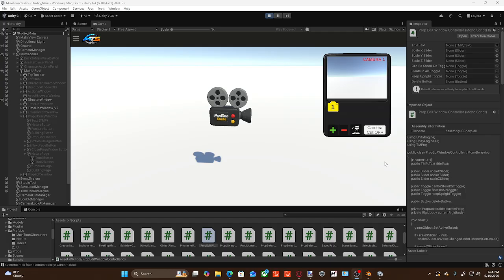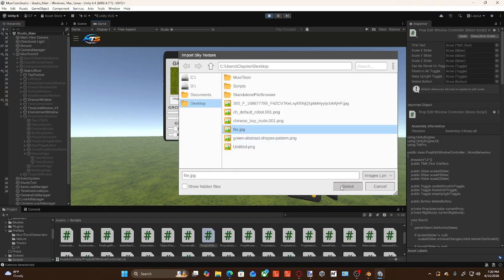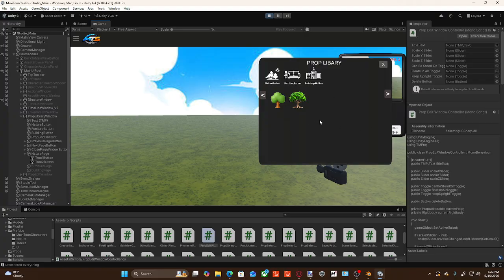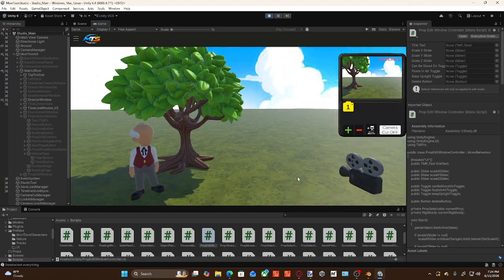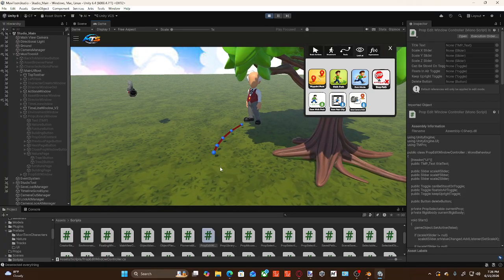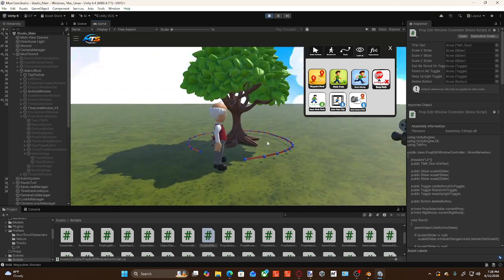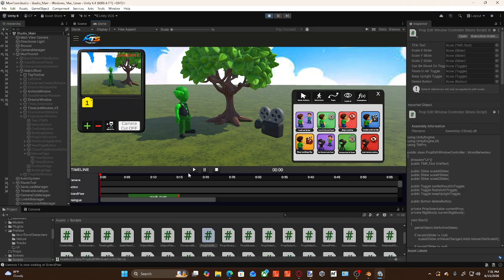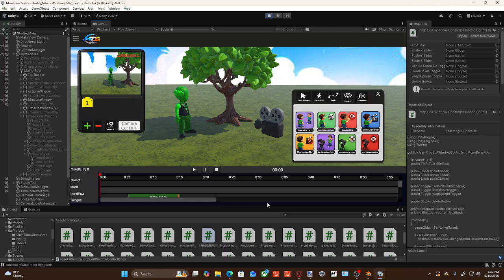MuviToon Studio update #6 path walk around props, and Camera Target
I show how the camera can target a character and follows the character around the tree, and I updated the environment system